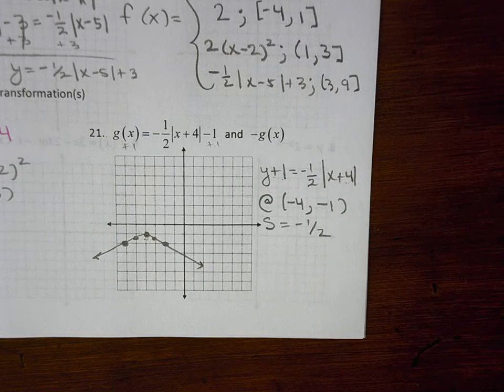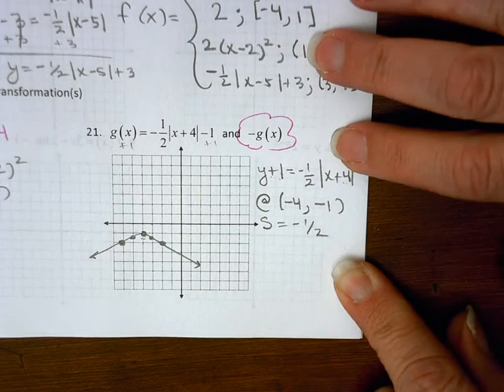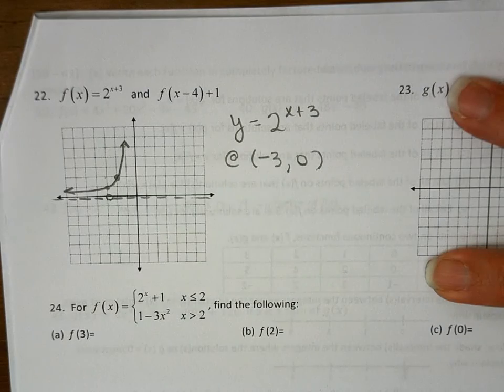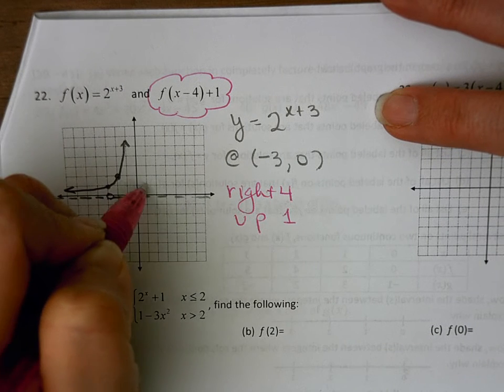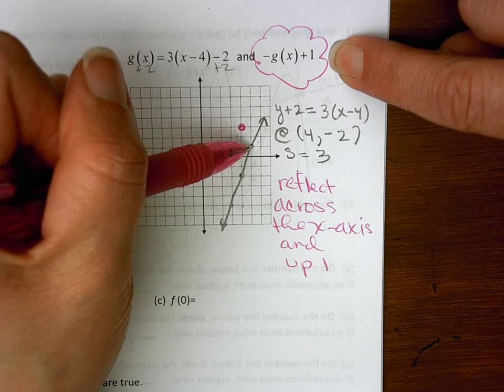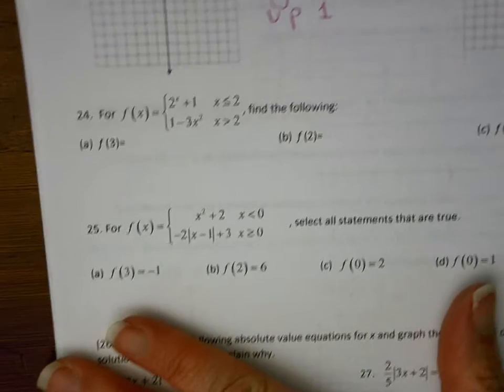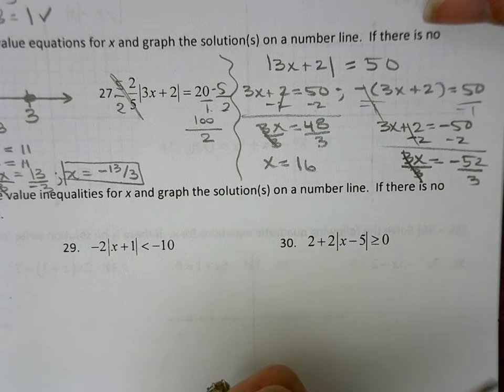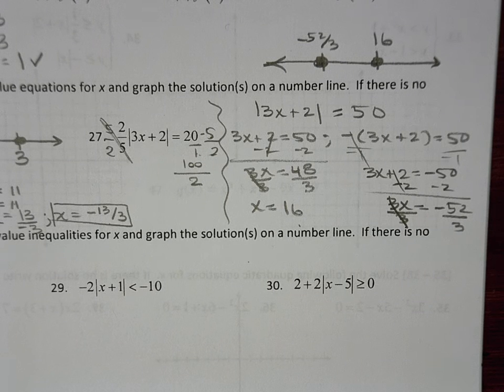Math 3 Fall Final Review #20-27